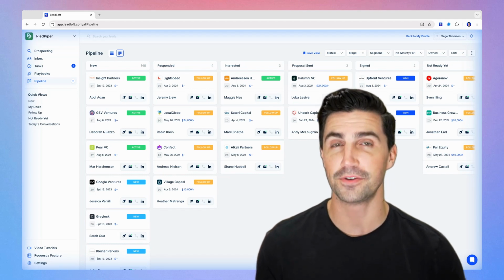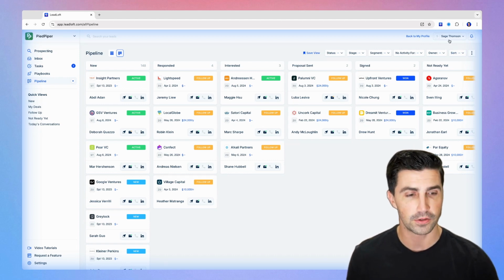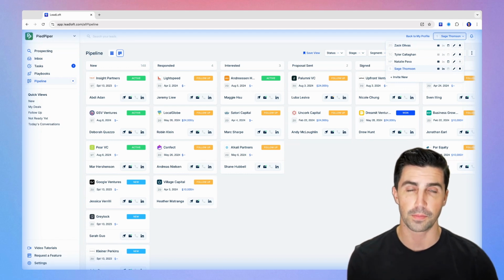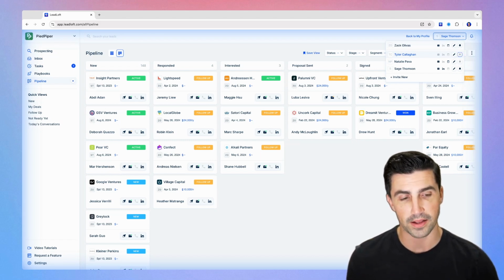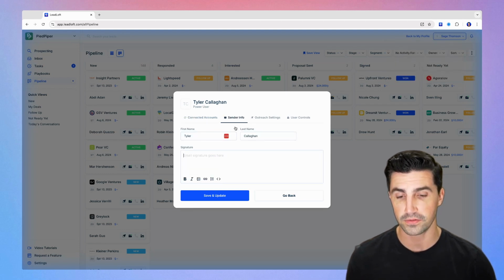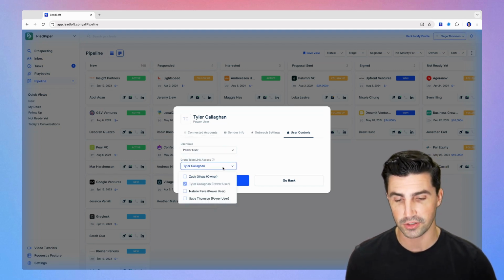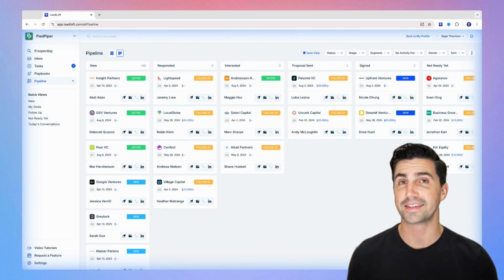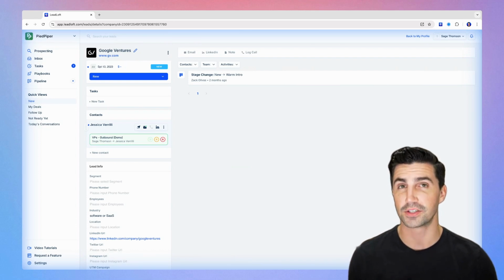Meet TeamLink! Manage B2B Lead Gen with Ease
Learn about our newest feature, TeamLink!

You can now manage lead gen seamlessly across your team with our latest release. This is a powerful feature for agencies, CRM consultants, and anyone looking for powerful tools they can use to manage their team.